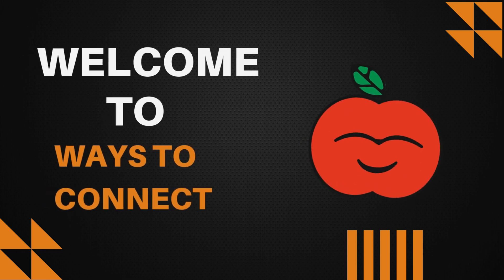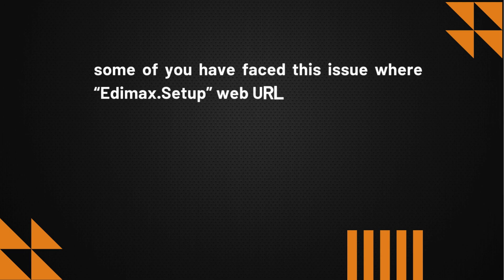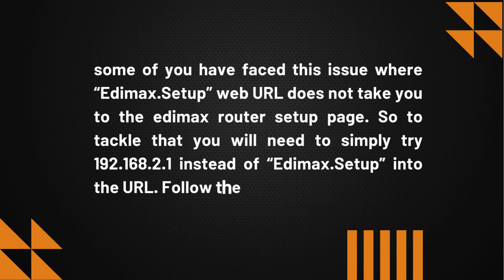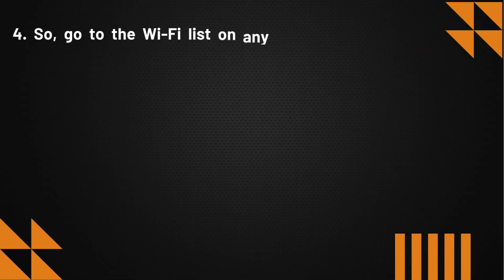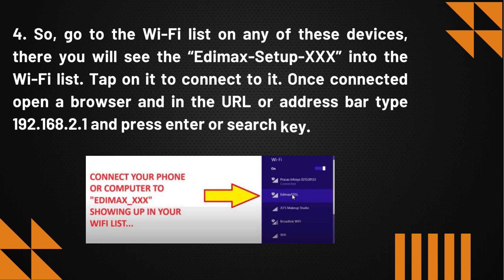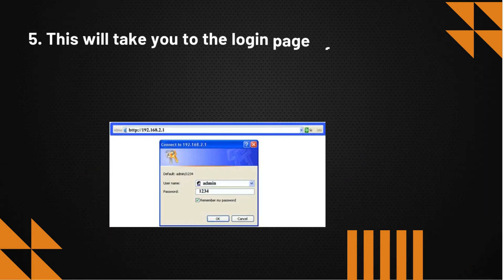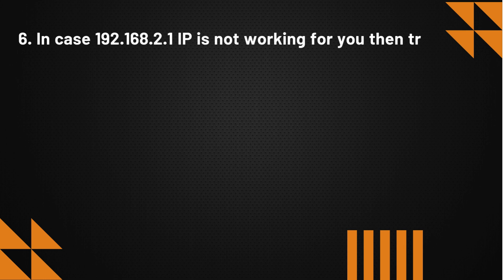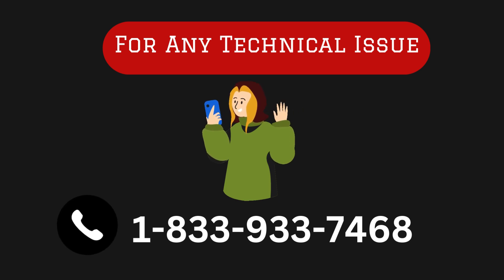Edimax.Setup Via IP Address 192.168.2.1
Welcome to our step-by-step guide on how to set up your Edimax device using the IP address 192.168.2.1! In this video, we will walk you through the entire process to ensure your Edimax router or extender is up and running smoothly.

*Steps to Follow:
- Connect Your Device: Connect your computer or mobile device to the Edimax router via Wi-Fi or an Ethernet cable.
- Open a Web Browser: Launch your preferred web browser and enter in the address bar.
- Login Credentials: Enter the default username and password (usually both are "admin" or found in the user manual).
- Setup Wizard: Follow the on-screen instructions provided by the Edimax setup wizard to configure your network settings.
- Save and Reboot: Save your settings and reboot your device to apply the changes.